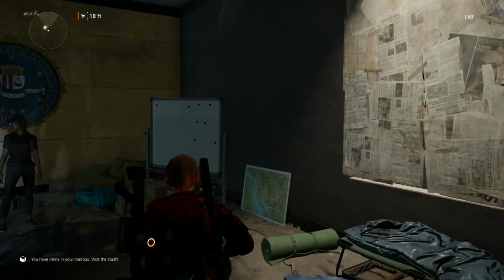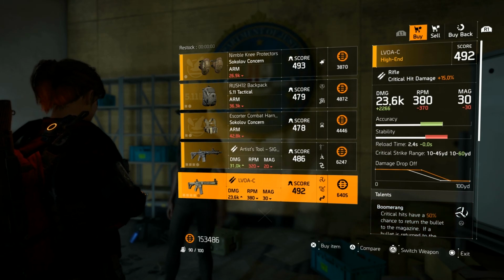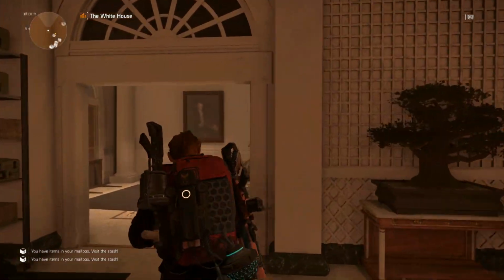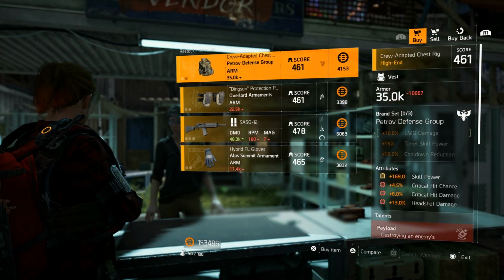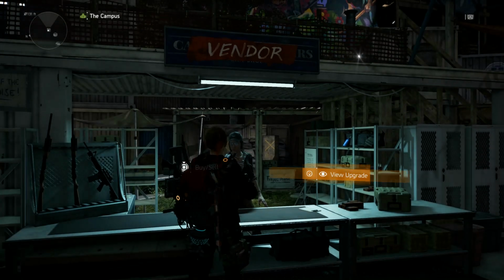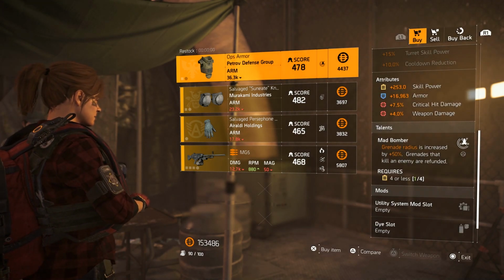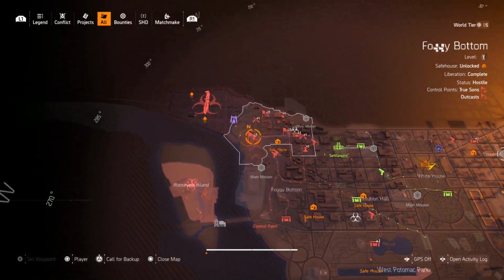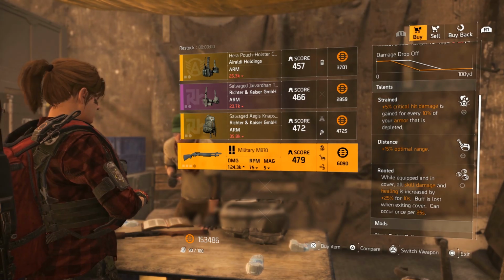The Division 2 | Weekly Vendor Reset | June 14, 2019 | Cassie Mendoza Restock | SIG Named Weapon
Here's the complete The Division 2 vendor reset for June 14, 2019. This is my second attempt at uplaing this video because it was flagged as a duplicate video? I'm not sure why. This also includes Cassie Mendoza and he named stock.

What do Members get?
📌 Join the Green Team!
📌 Badge next to your name!
📌 Highlighted GREEN name in chat!
📌 Priority when playing with viewers!
📌 Exclusive channels on my Discord server!
📌 Immune to slow mode when activated!
📌 Access to Members-only chat when activated!

📌 Your donation and message will be pinned at the top of the chat.
📌 The bigger the donation, the longer it's pinned for everyone to see.
📌 Helps keep donations off the video feed to keep the focus on the gameplay.

Will be dropped in chat every 30 mins or so. Different session key to keep spam users out.